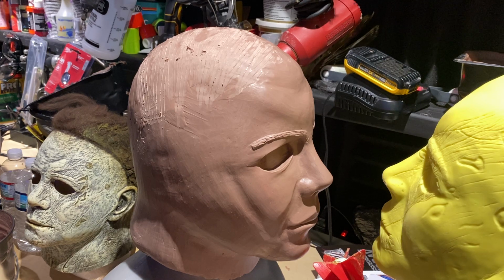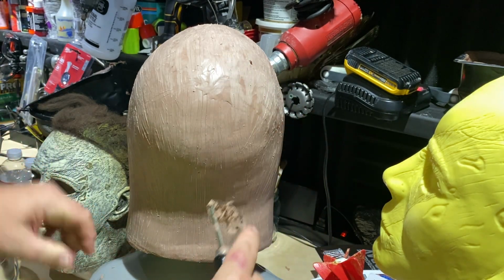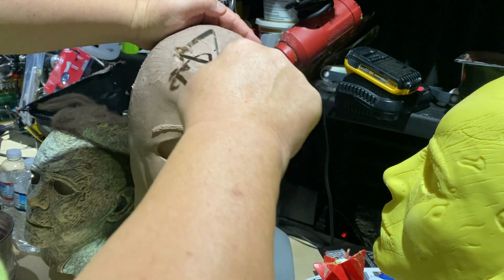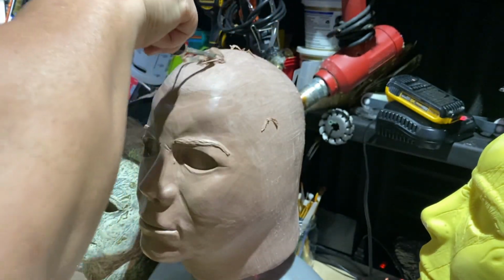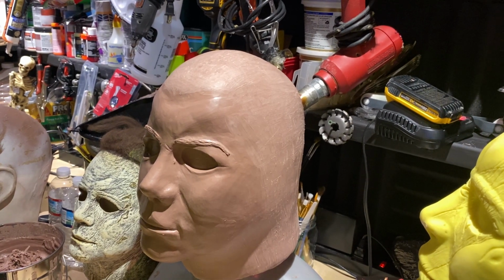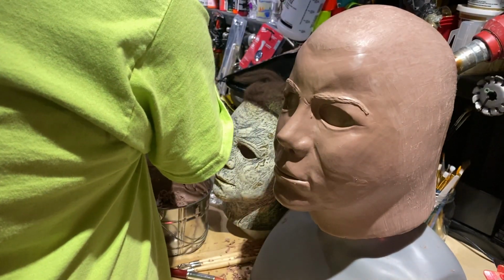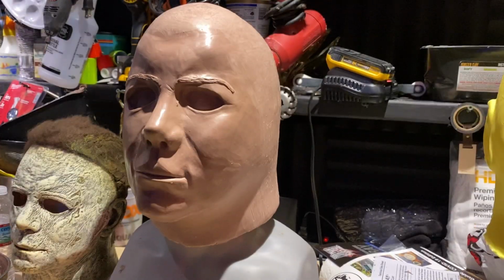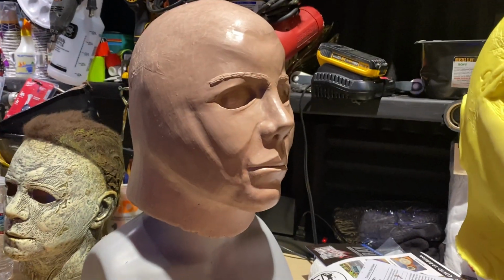Michael Myers 1978 update Ep 13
Michael Myers 1978 Update on the sculpture